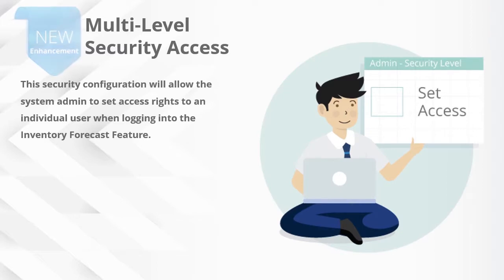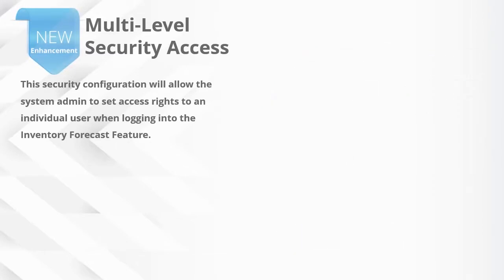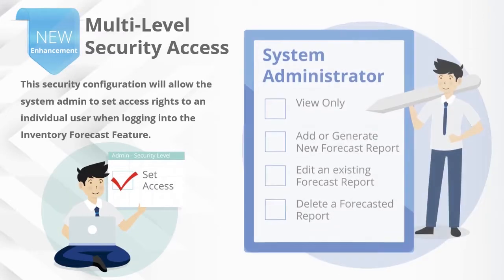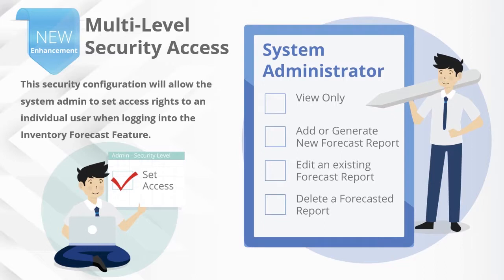BarCloud's Inventory System, newly Enhanced Inventory Forecast Feature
BarCloud, an Inventory system providers based in the United States, suitable for all business sizes and a large variety of industries such as IT Companies, Fire-EMS Departments, Warehouse Management, Government, Education, Military Installations and much more.

“Hello and Thank you for your interest in our complete and best in class Barcode Inventory System Delivered as a cloud-based or on-premise inventory solution and trusted by thousands of Mid-sized and enterprise-level organizations worldwide.

In this video, we will discuss our newest enhancements to the Inventory Forecast Feature. This feature allows users to generate configurable reports for future inventory fluctuation based on historical receiving or consumption data.

In addition, this enhancement includes multi-level security access. This security configuration will allow the system admin to set access rights to an individual user when logging into the Inventory Forecast Feature.

System Administrators can now choose one of the following access levels:

1) View-only.  Users can only view the forecast report.
2) Add or generate a new forecast report.
3) Edit an existing Forecast report.
 4) Delete a forecasted report.

We at BarCloud, pride ourselves in our constant innovation and we strive to enhance and upgrade this Inventory System with the latest technologies and techniques to keep it easy to use and more efficient to save time and money and finally to accommodate clients' needs and demands.